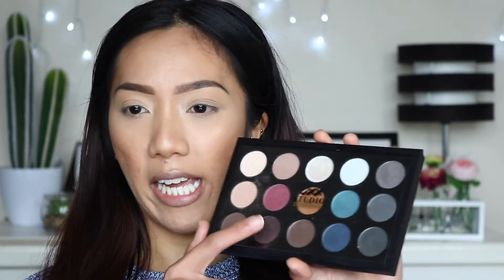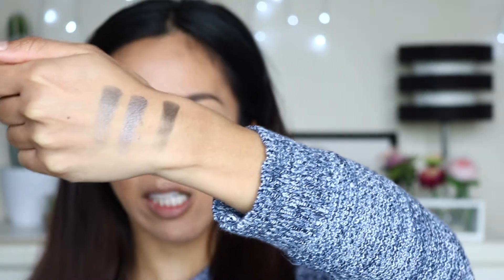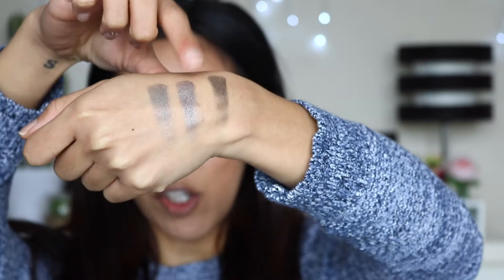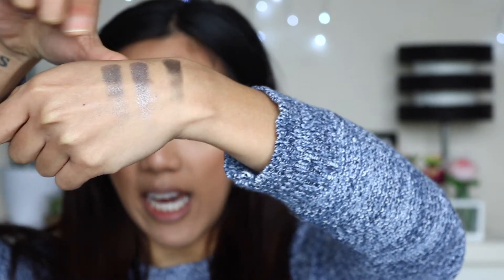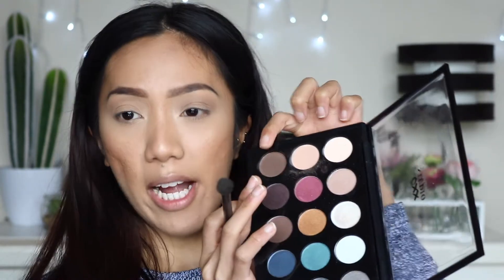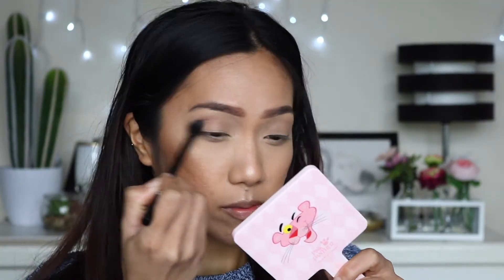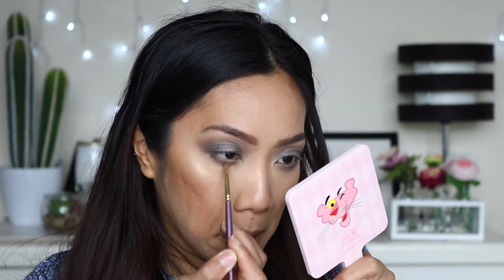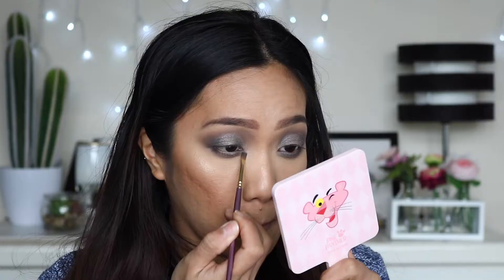THE FACE | LOOK #3 OXX STUDIO NIGHTFALL EYESHADOW PALETTE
Hello beautiful people! This video was a long time coming. I did a review on the OXX Nightfall eyeshadow palette a while back and I did not want to be biased without fully testing the eyeshadow palette.

This is my 3rd look using the same palette and my final thought - it is a workable eyeshadow palette especially for beginners who do not want to spend a lot of money on makeup.  It is a thumbs up for me!

xx
Carmela

OXX STUDIO NIGHTFALL EYESHADOW PALETTE

EQUIPMENTS

Vlog Camera: Canon G7 Mark II / Panasonic Lumix GF7